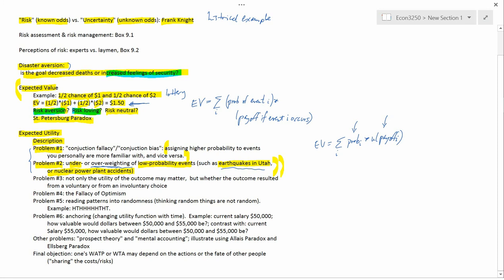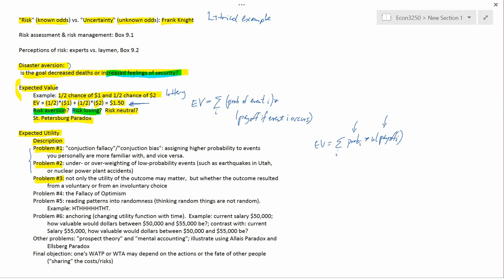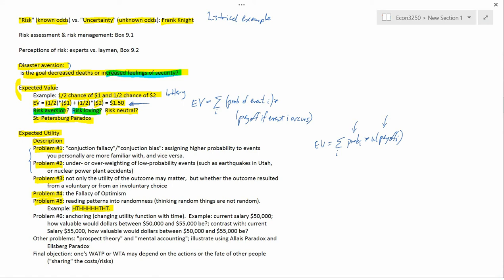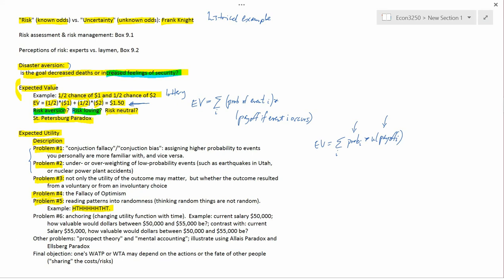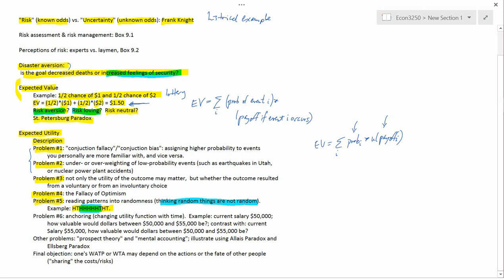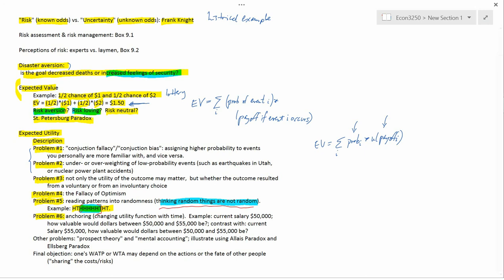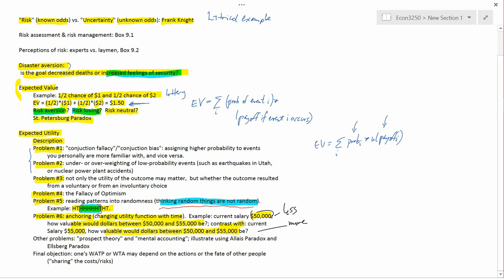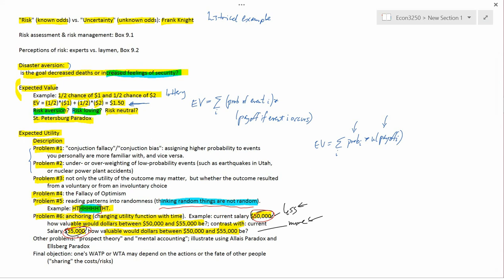Ch. 9: Expected Utility and its Problems 3--6